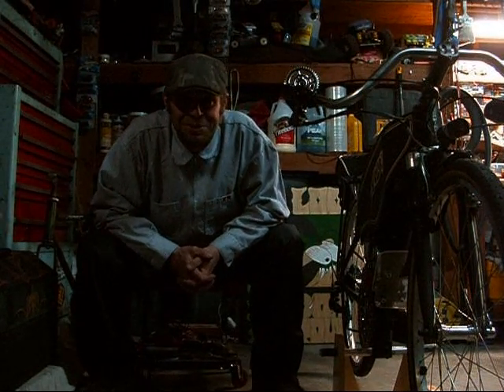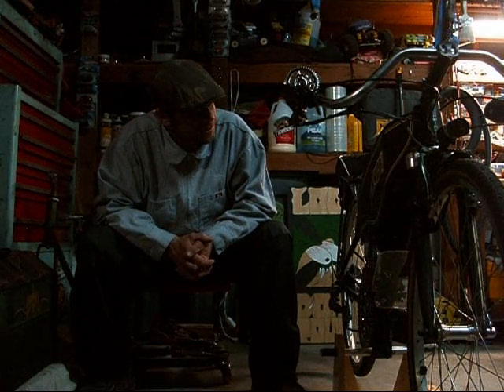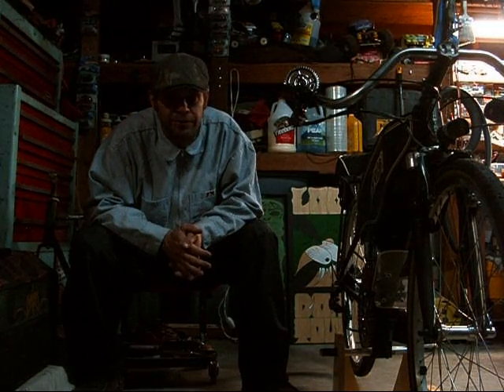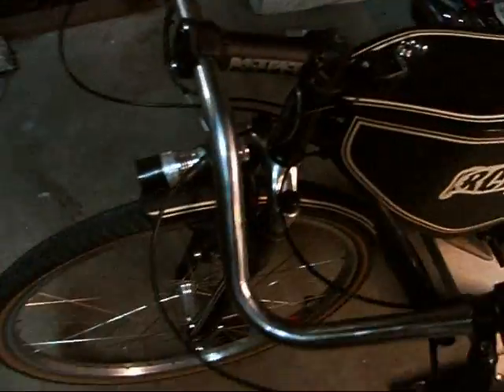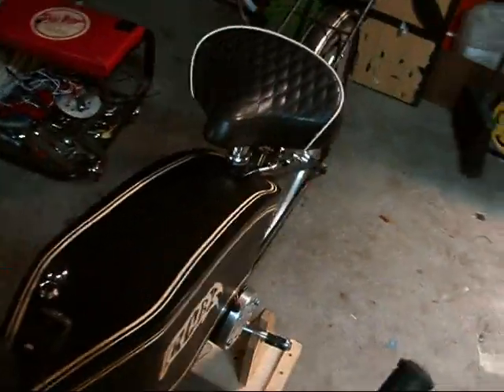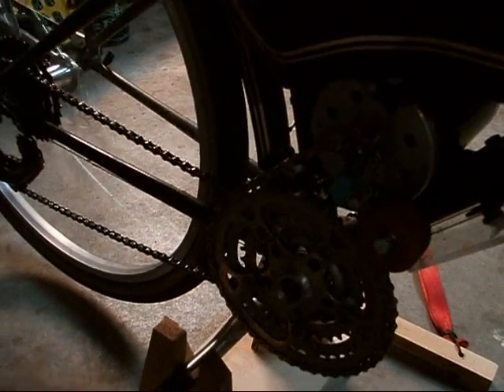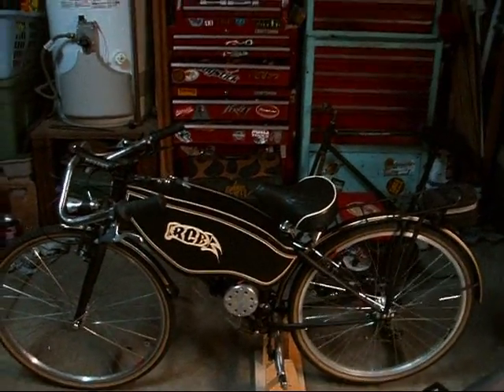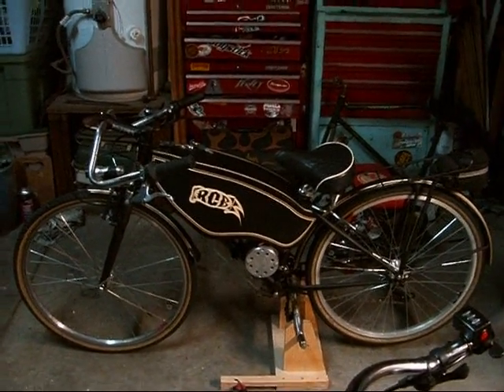36 V 1000 WATT 12 AH Electric Bicycle.wmv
e bike 36v 1000watt at 12ah RCB 7_speed